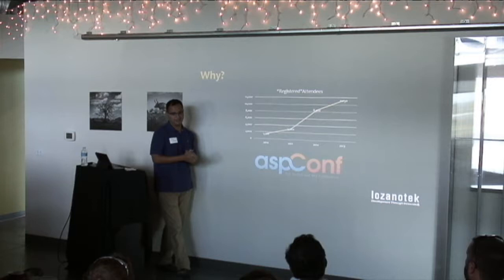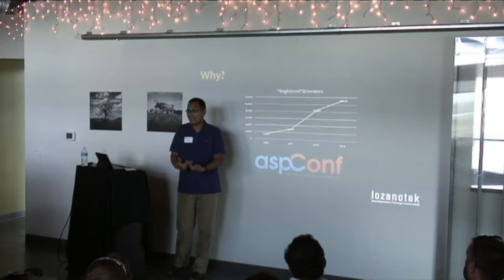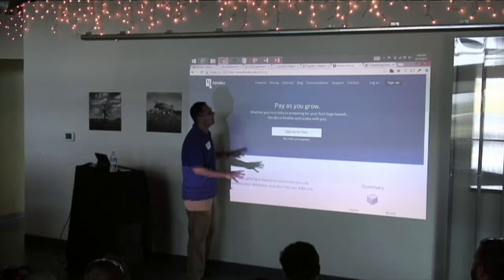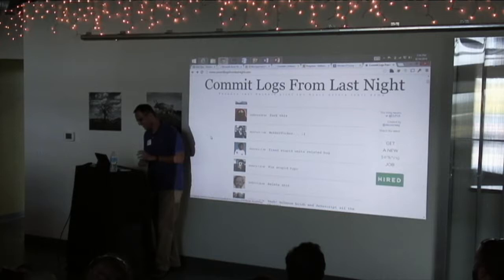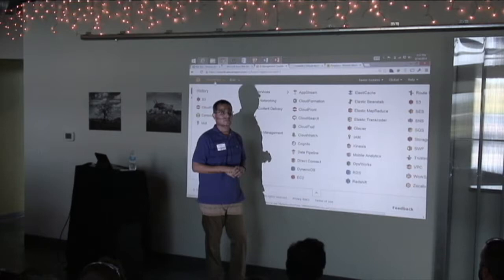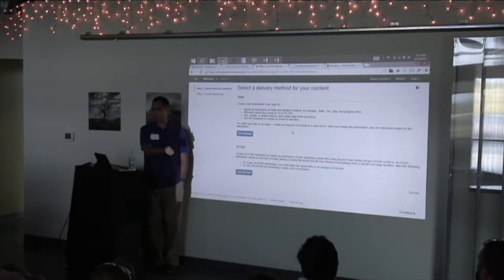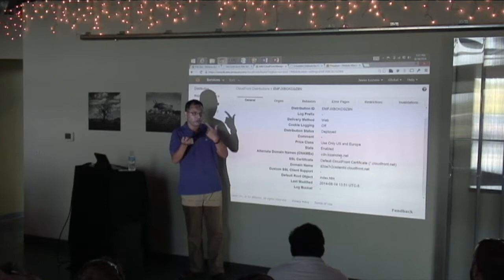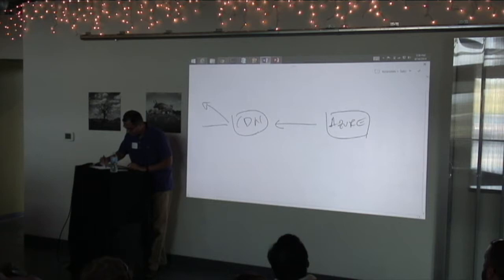Javier Lozano Speaker Series Presentation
The first speaker in the Aviture Speaker Series, Javier Lozano (@jglozano) talks about scaling an application on the cloud.